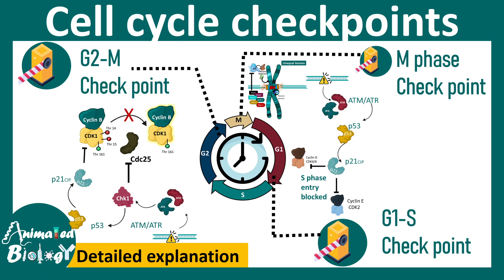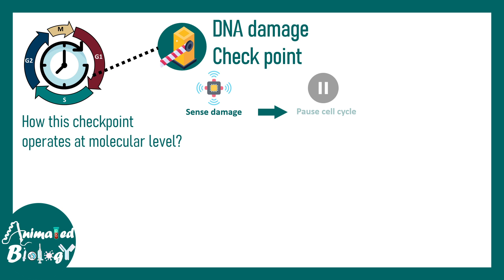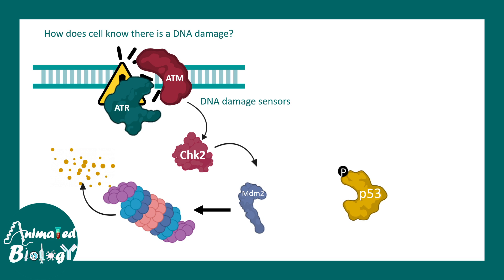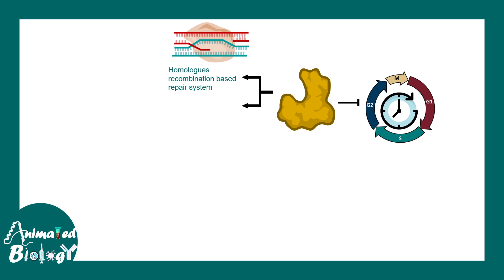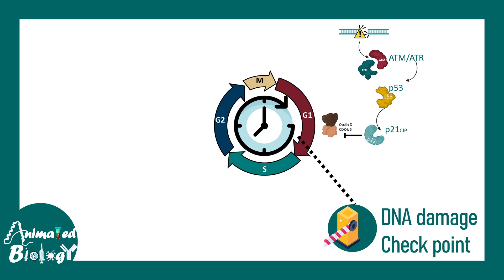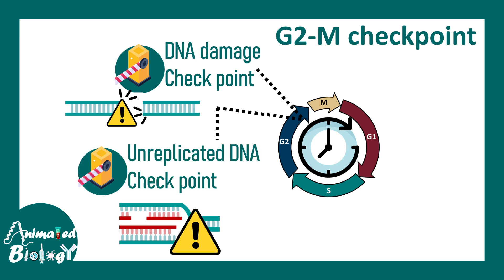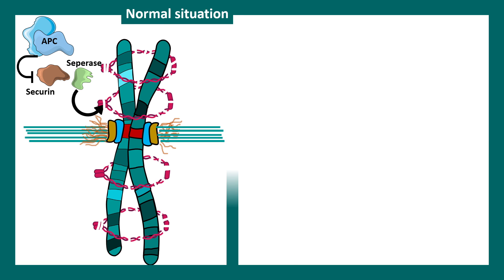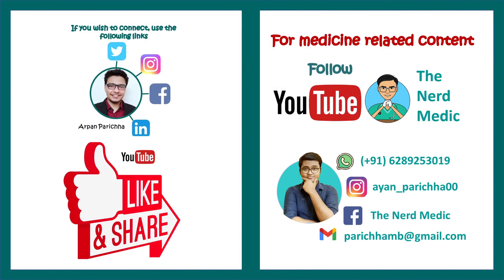Cell cycle checkpoints | DNA damage checkpoint | spindle assembly checkpoint | Cell biology